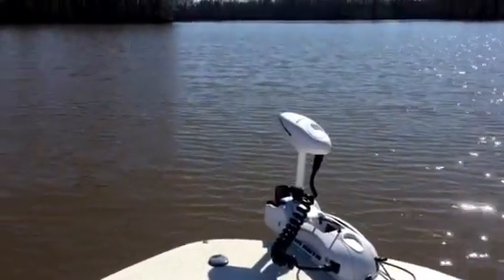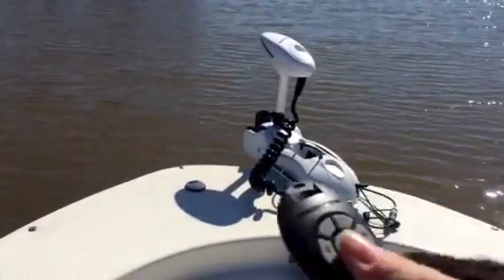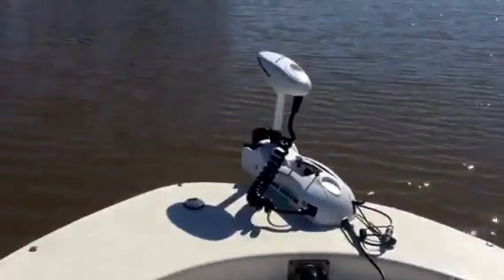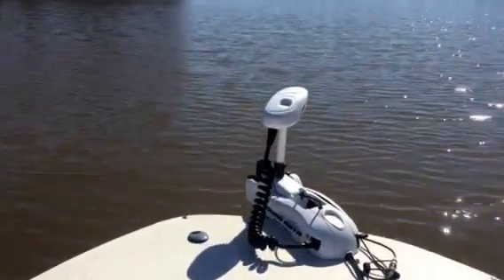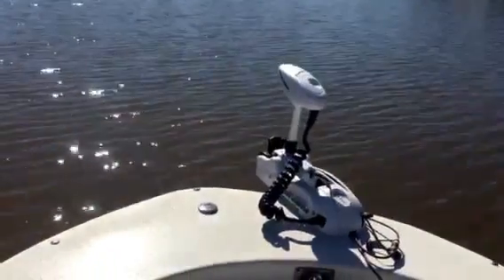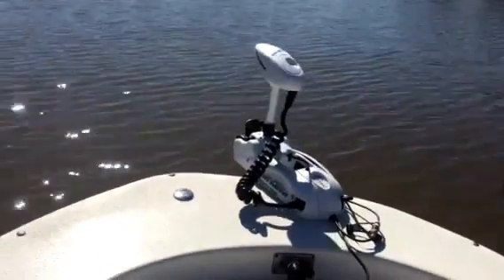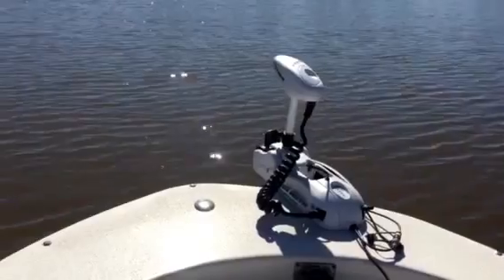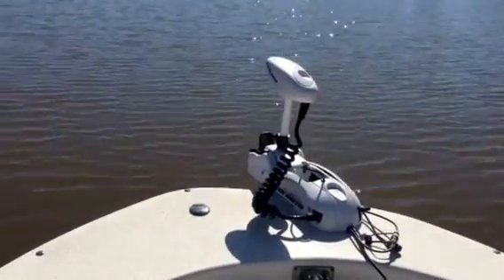Minn Kota RipTide Trolling Motor